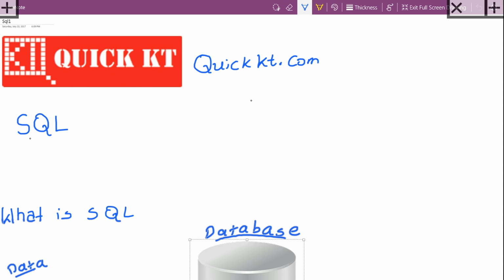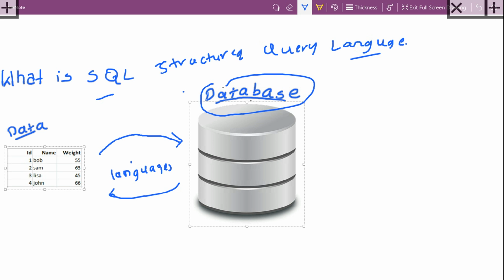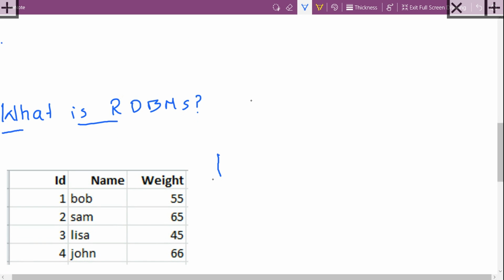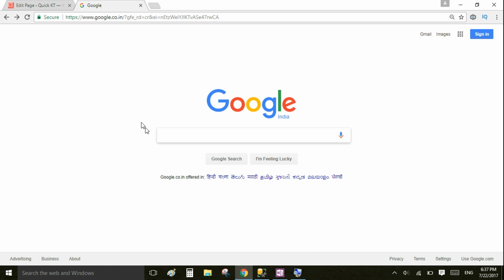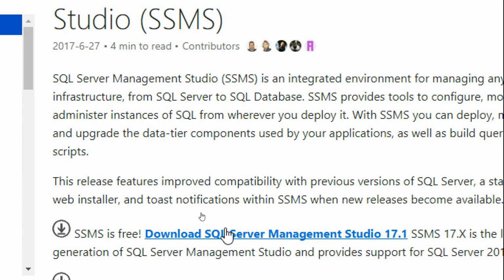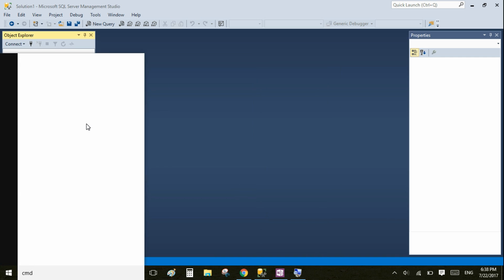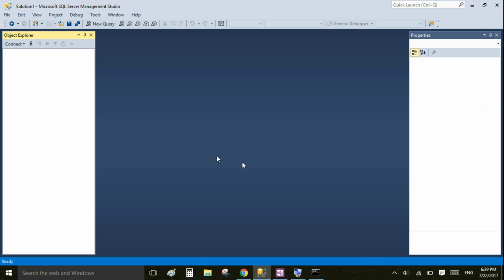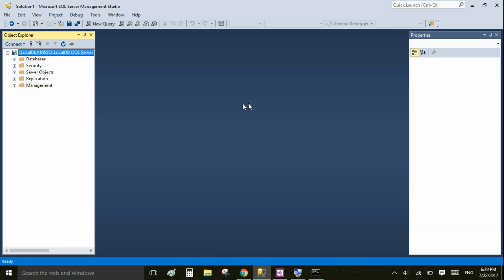SQL Introduction, RDBMS, SSMS, connecting to Local DB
Finding Local DB using command prompt
Connecting to Local DB in SSMS